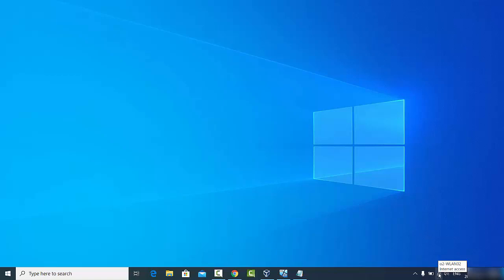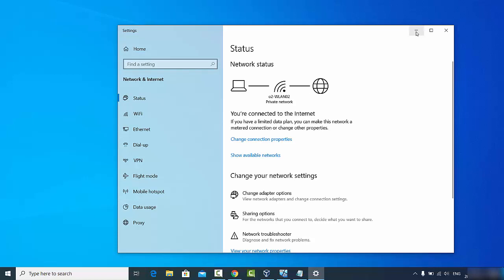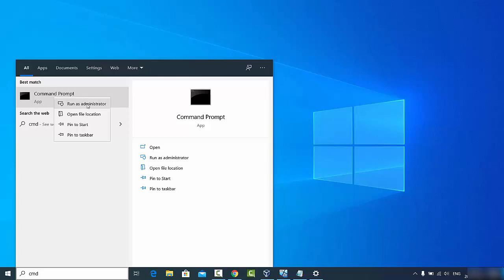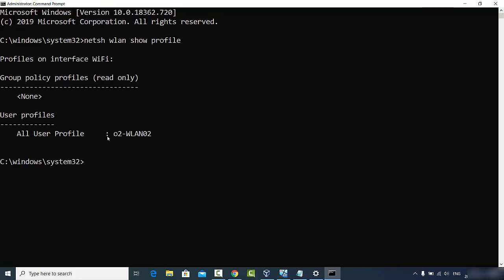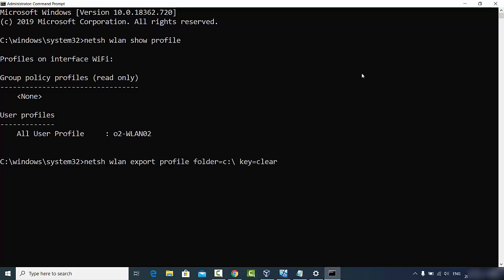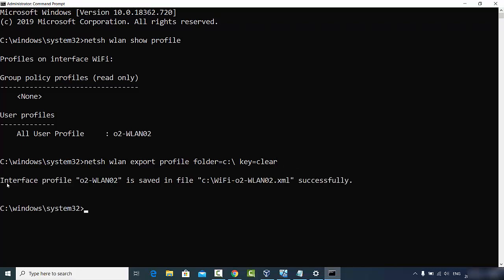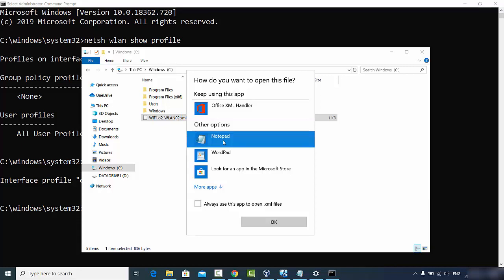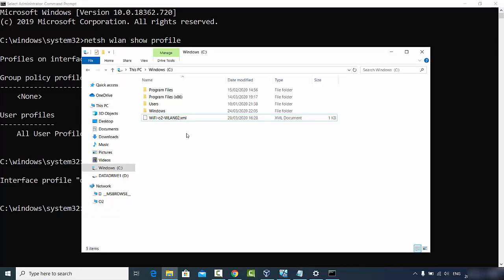CMD: How to Find All Wi-Fi Passwords With Only One command on Windows 10